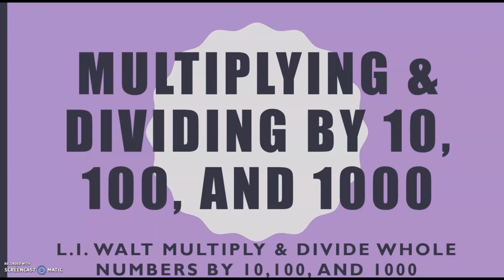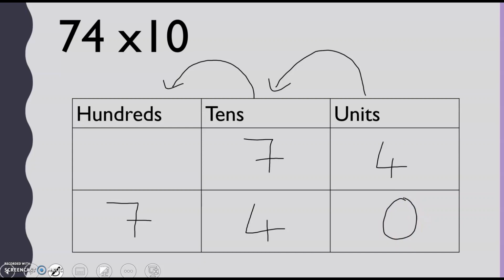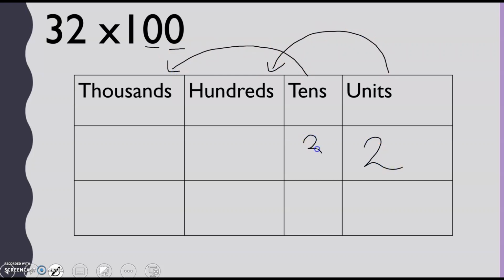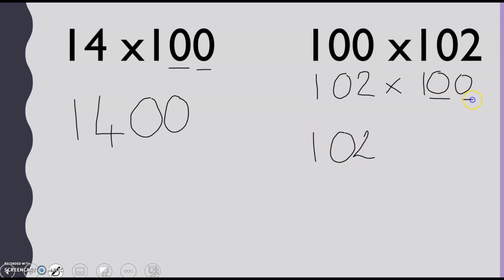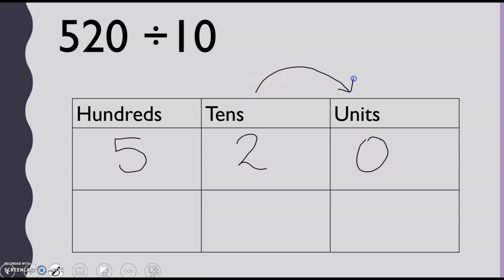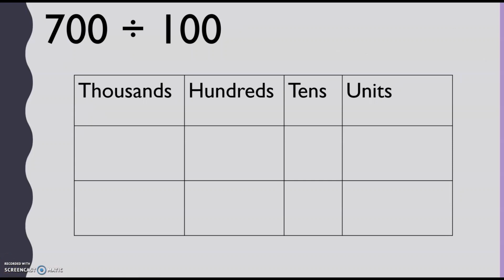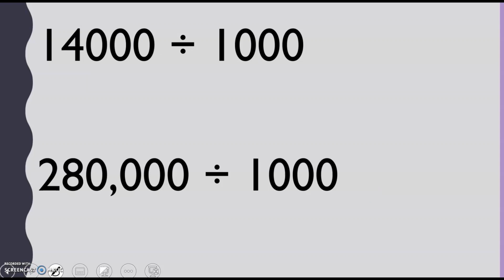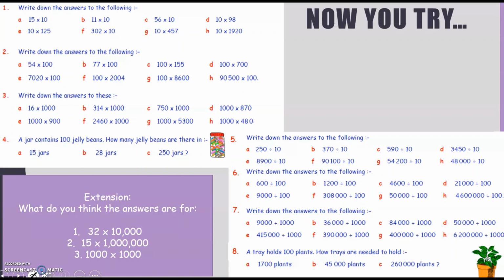Lesson 4 - Multiplying and Dividing by 10, 100, 1000